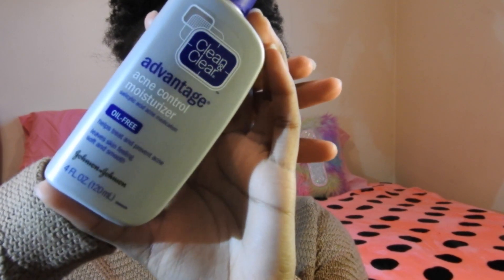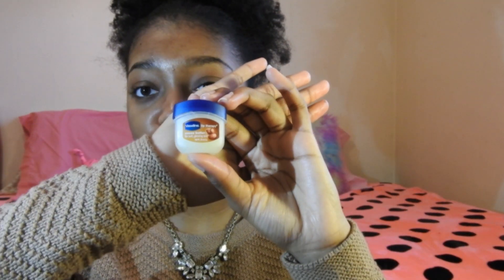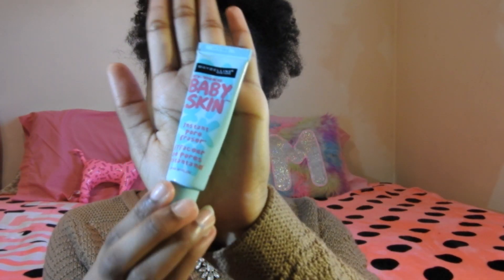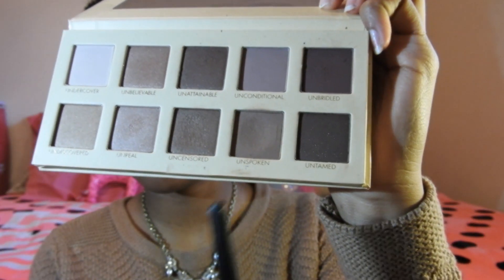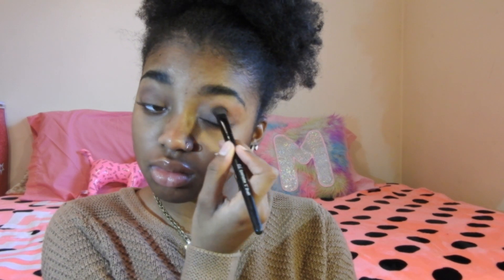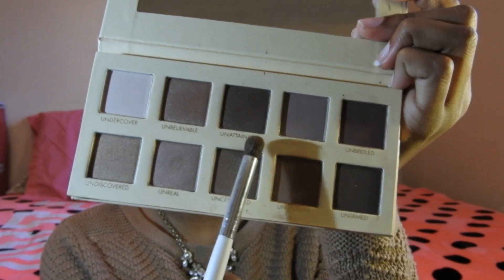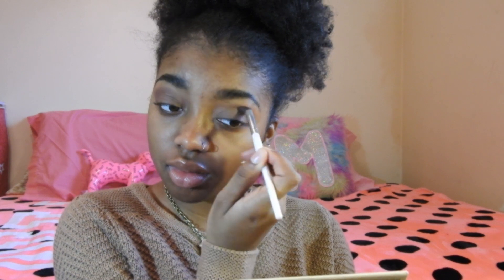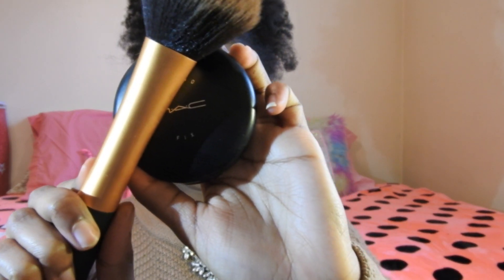Easy Everyday Make Up Tutorial 2015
Open me!!

Hey guys! This is a simple everyday make up look that takes no time at all! Hope you enjoyed!

Camera I used: Nikon Coolpix P610